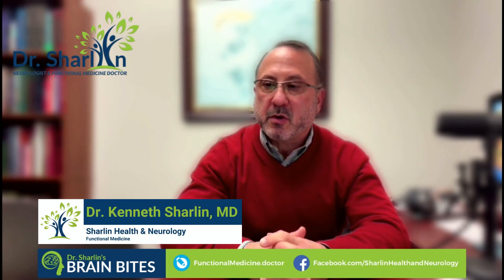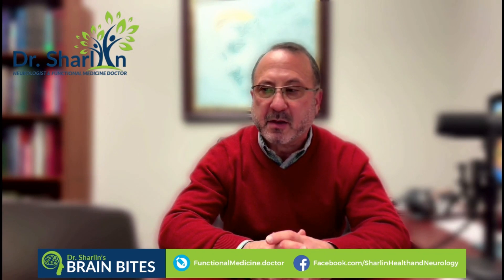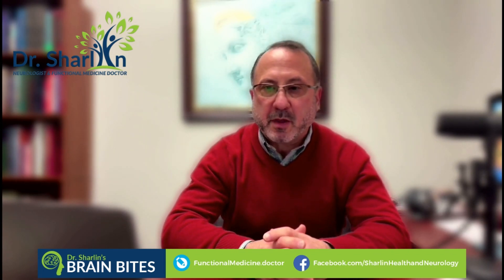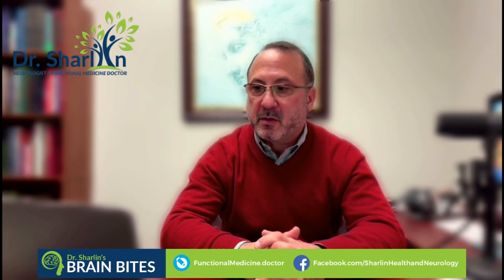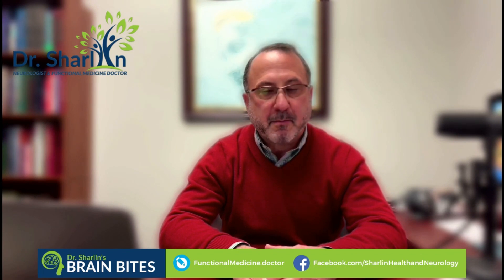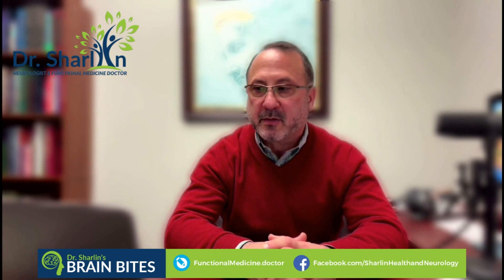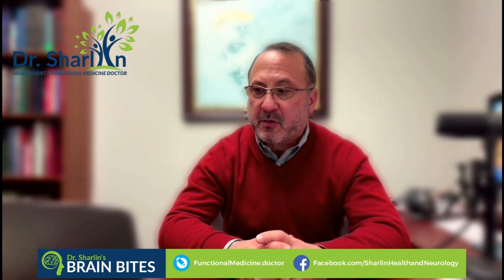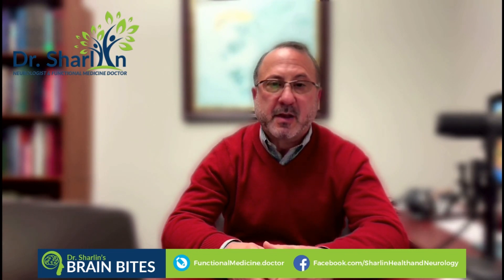Learn More About NurOwn™, A Breakthrough Stem Cell Therapy for Chronic Neurologic Conditions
Are you curious about a revolutionary new stem cell therapy that may hold promise for those suffering from degenerative neurologic conditions like ALS and multiple sclerosis?

Then this video is definitely worth watching!

In it, Dr. Sharlin gives a comprehensive overview of NurOwn – the world's leading source of research developed to improve neuronal function – and its potential applications. Let him discuss how the therapy works and how it could potentially bring back some of your ability to live a healthy, independent life.

Plus, if you have an idea of something you want me to cover, please let me know because I want to serve my community.

** The information in this video is not intended nor implied to be a substitute for professional medical advice, diagnosis, or treatment. All content, including text, graphics, images, and information, contained in this video is for general informational purposes only and does not replace a consultation with your own doctor/health professional **